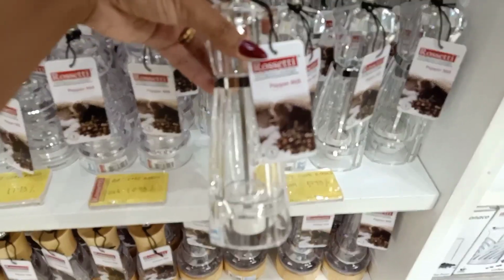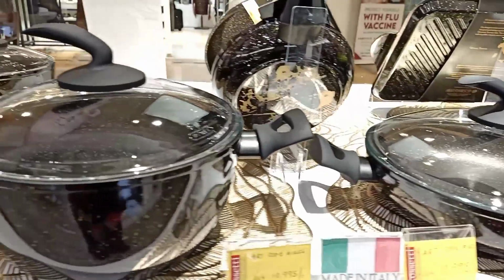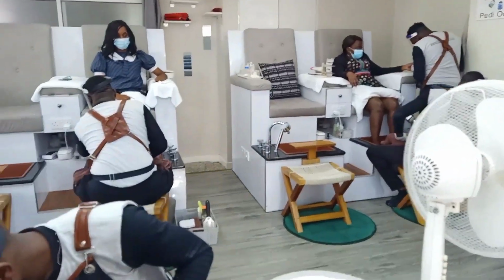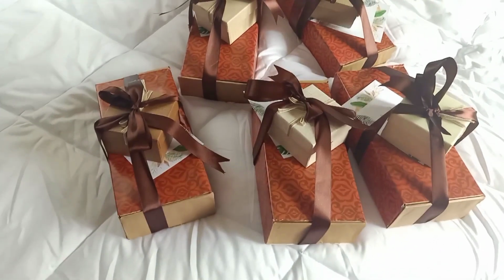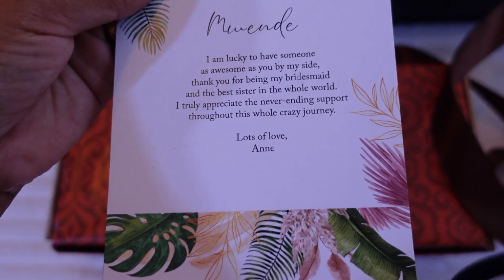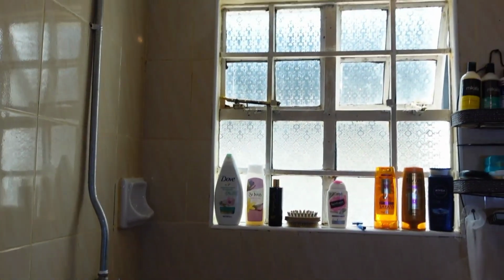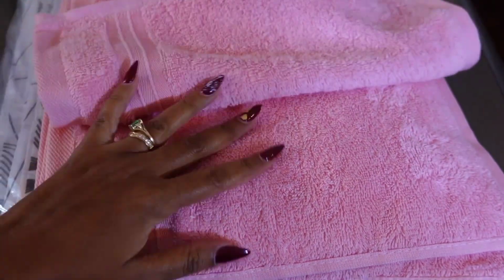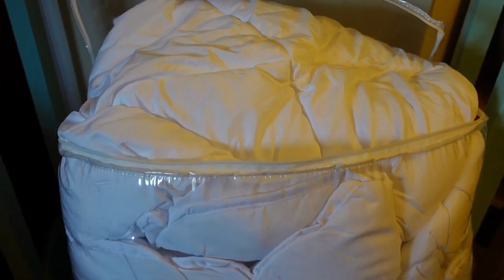WEEKLY VLOG // GETTING READY FOR A WEDDING // AMAZING PLUGS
As always i have amazing plugs for you guys.

2. Makeup- Makeup by Shiku
3. Our hair was done by Maureen as always- 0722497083
5. Face towels, Bedsheet and sherpa throw blanket
6. White 7 by 7 duvet

Love, Maggie.